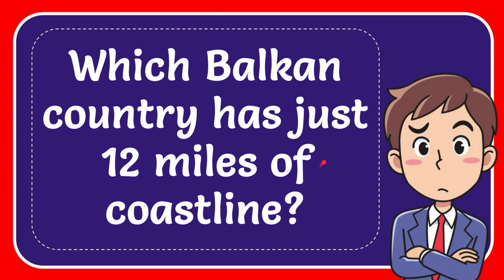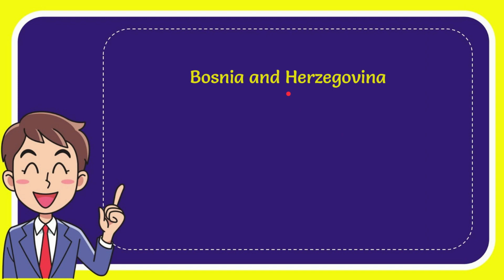Which Balkan country has just 12 miles of coastline? Answer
Which Balkan country has just 12 miles of coastline? Answer NEW VIDEO#